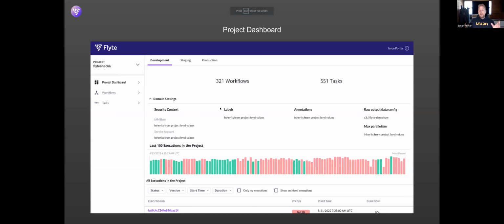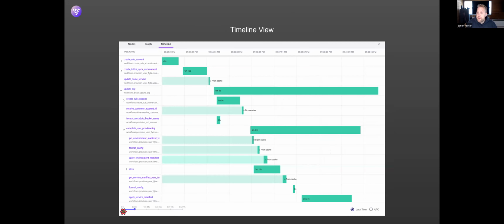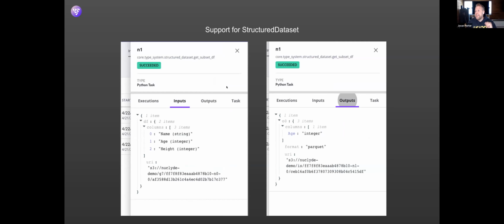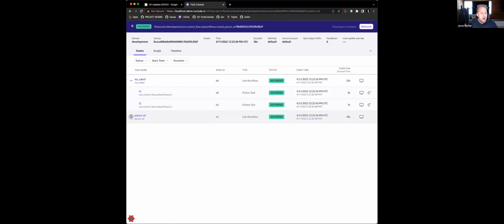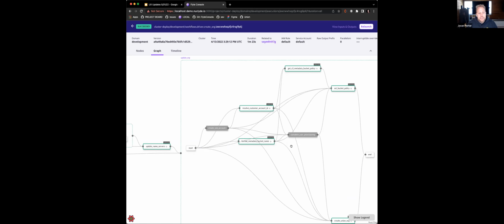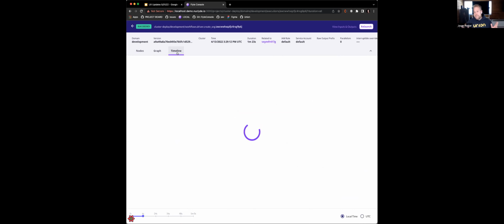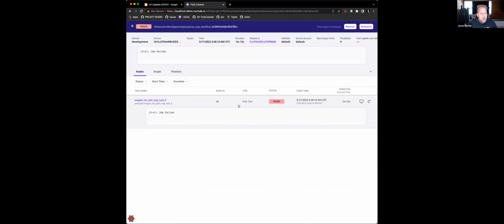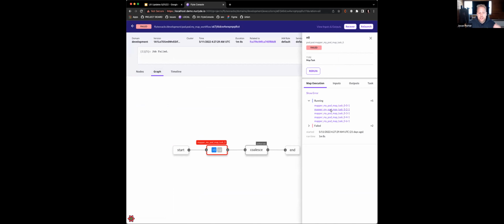FlyteConsole UI Updates, May 2022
Jason Porter introduces several FlyteConsole UI improvements, including:
Project dashboard
Dynamic and nested graph support
Timeline view
Mapped task support
Task rerun
StructuredDataset support
And then shows a demo of each one.